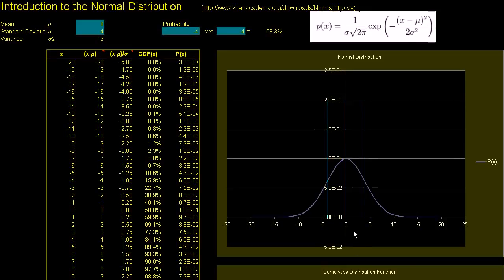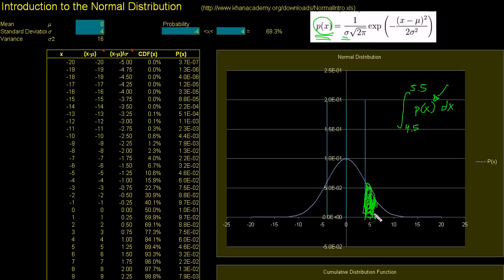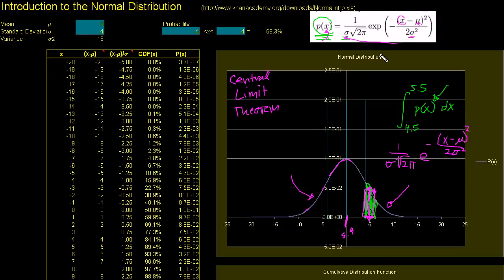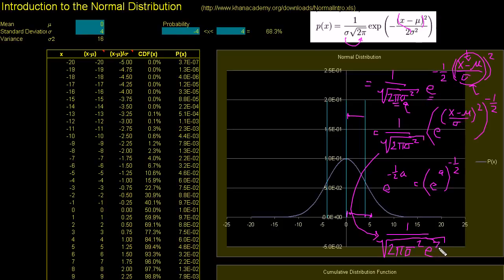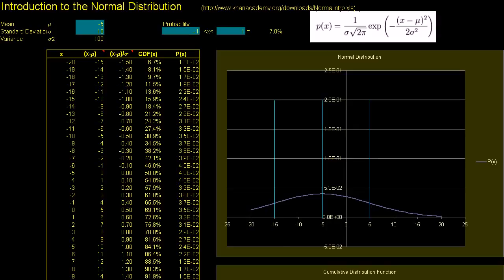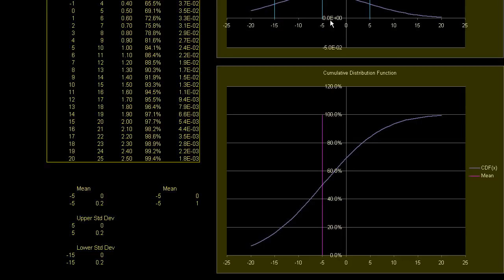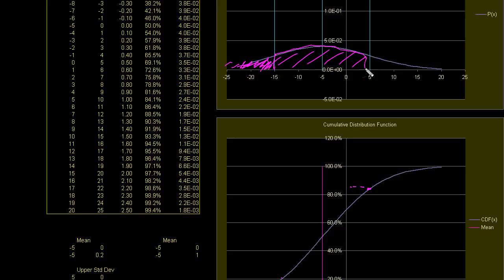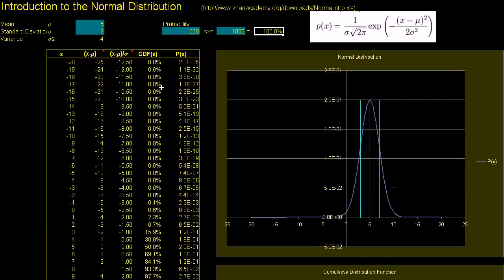Introduction to the normal distribution | Probability and Statistics | Khan Academy